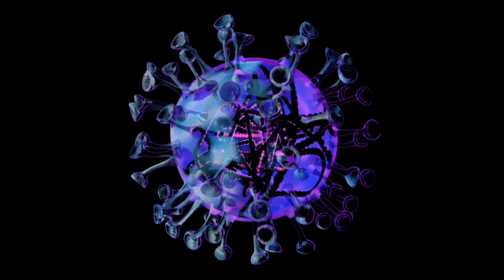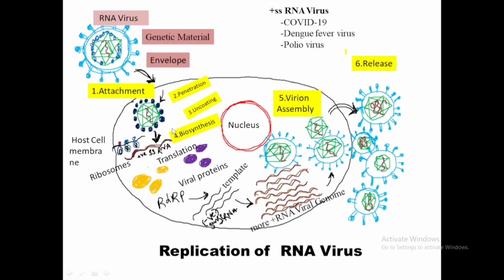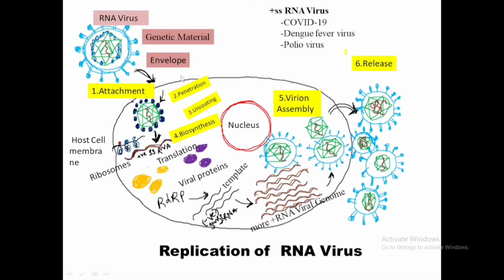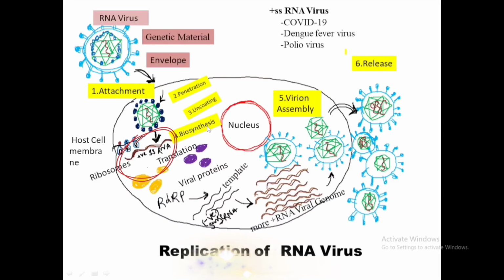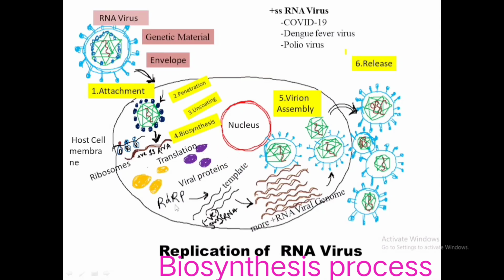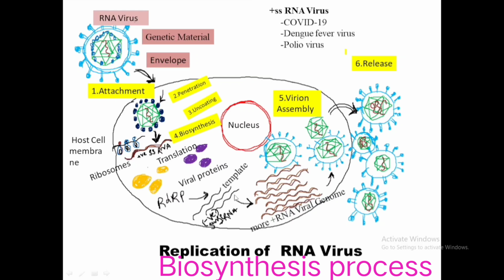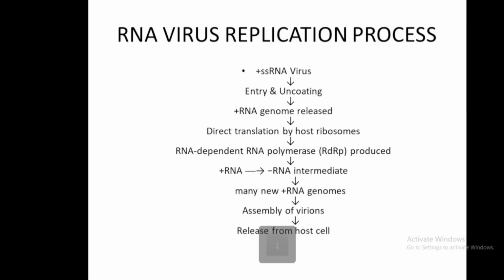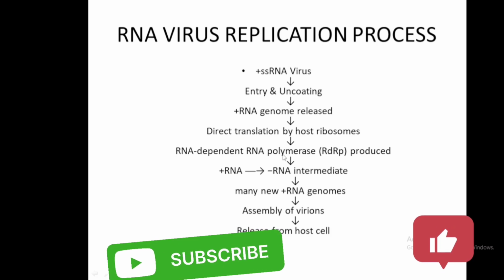RNA Virus Replication Process Explained Step-by-Step!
In this video, Dr. Swathi Chide explains the complete RNA virus replication cycle in a simple and easy-to-understand way with detailed visuals and animations.
📚 Topics Covered:
👉Viral attachment & entry
👉Uncoating and RNA release
👉Positive-sense vs Negative-sense RNA viruses
👉RNA replication
👉Protein synthesis
👉Assembly and budding
👉Virion release
Ebola virus replication process
🎯 Perfect for:
MBBS students
BDS / Nursing / Pharmacy students
NEET PG preparation
Medical microbiology learners
Virology revision
🧬 Learn complex microbiology concepts visually and quickly!
👩‍⚕️ Presented by Dr. Swathi Chide
🔔 Turn on notifications for more microbiology videos.
RNA virus replication process
RNA viruses replication cycle
virus replication animation
RNA virus explained
positive sense RNA virus
negative sense RNA virus
Ebola virus replication
virology lecture
medical microbiology
microbiology for MBBS
virus replication cycle
RNA virus life cycle
replication process
RNA dependent RNA polymerase
medical students
MBBS microbiology
NEET PG microbiology
virology animation